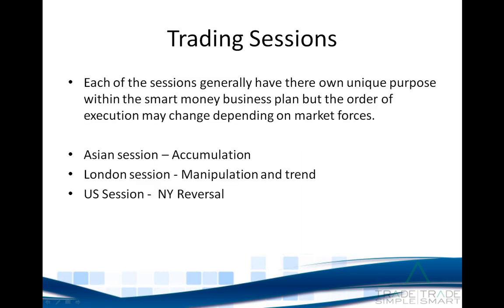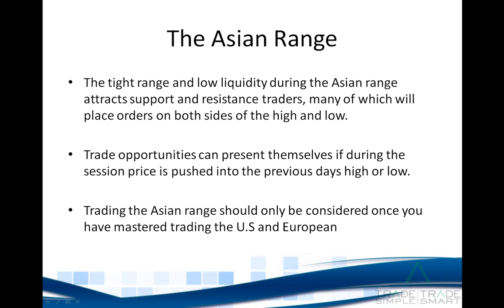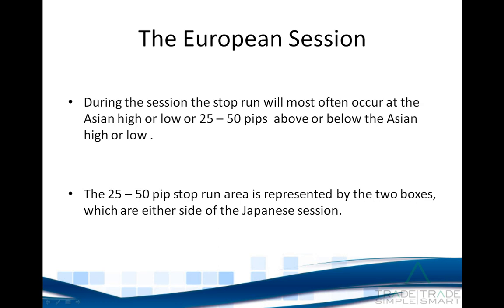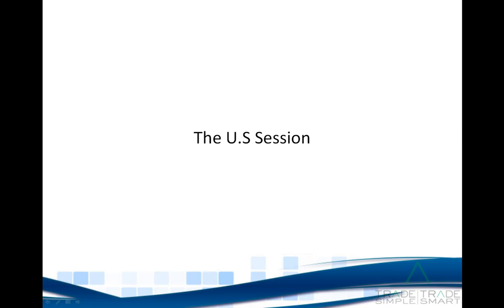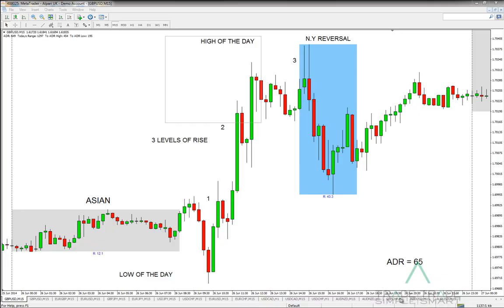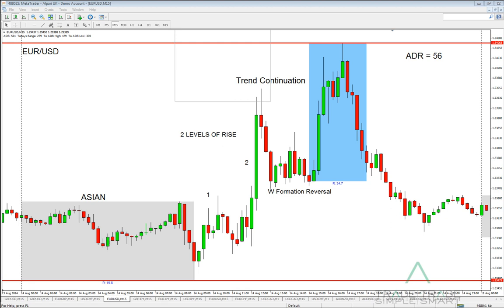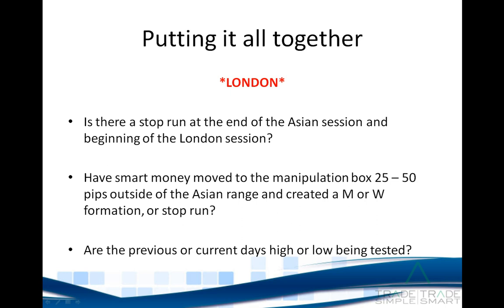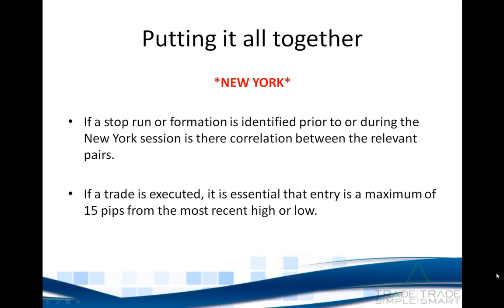12 The Trading Sessions And Putting It All Together